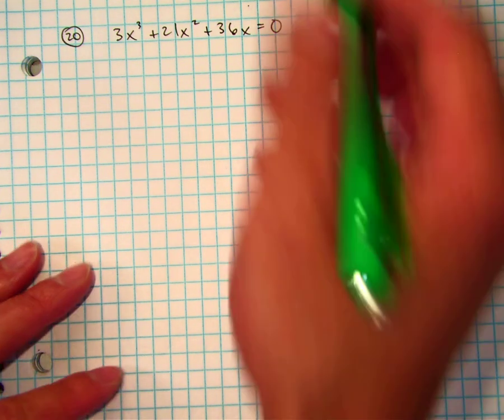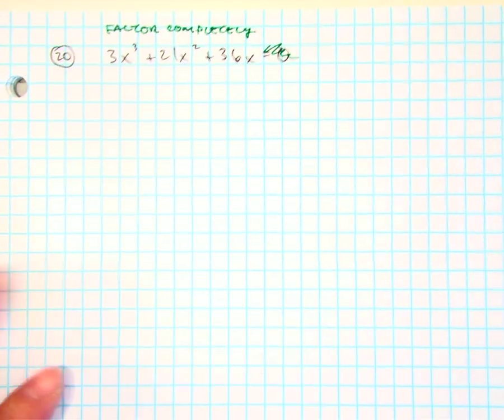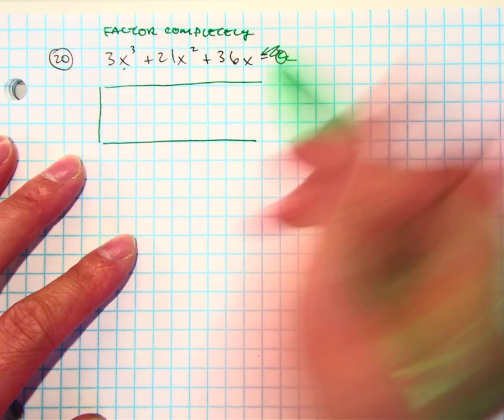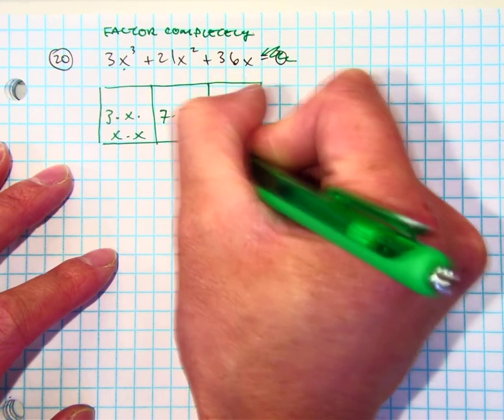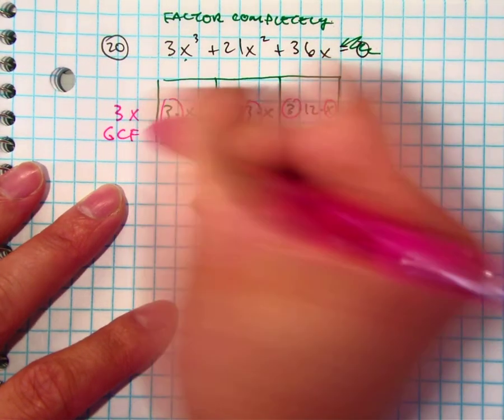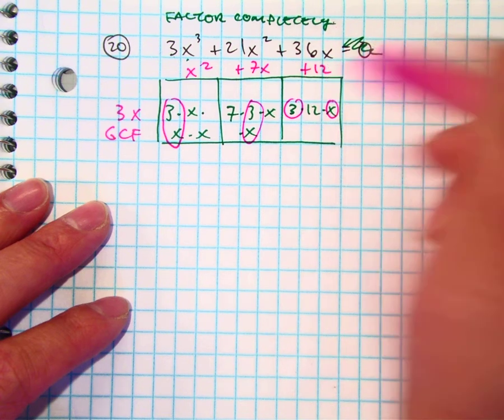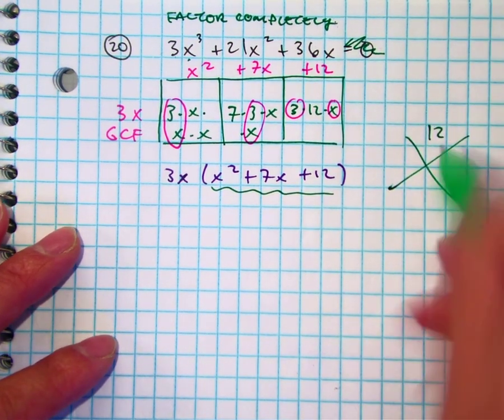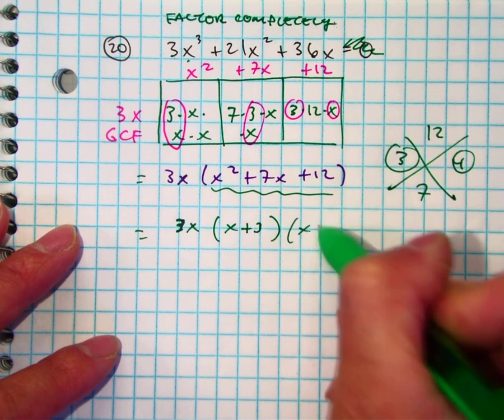factor completely example G